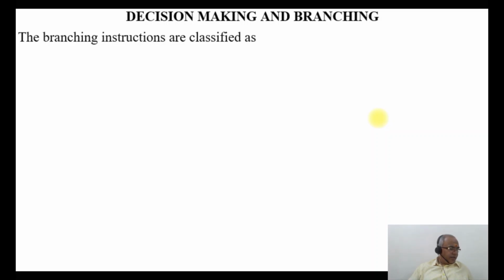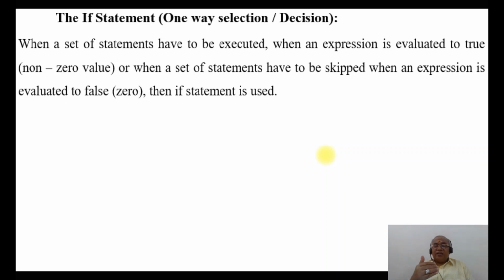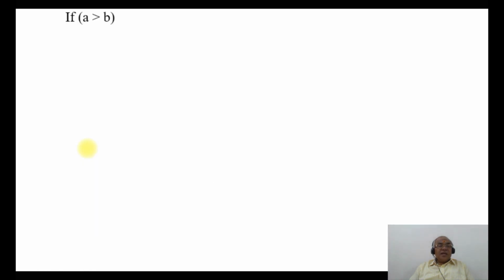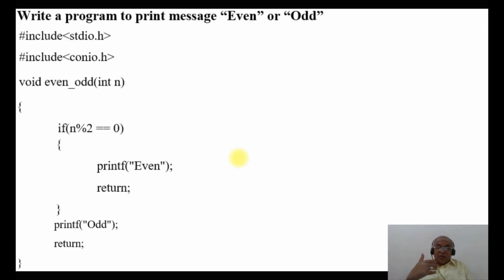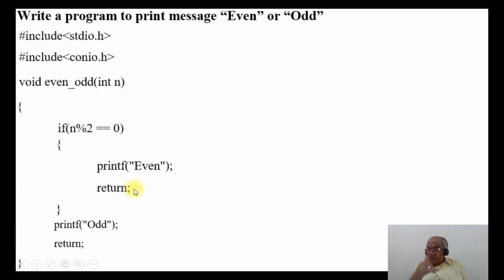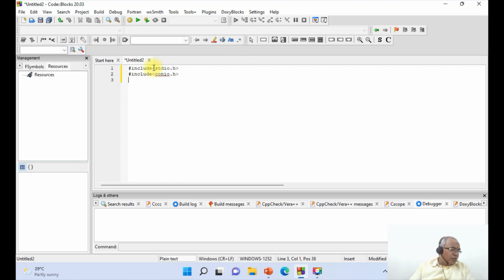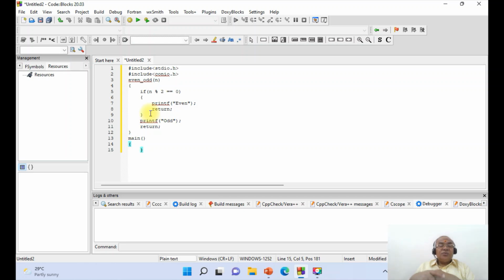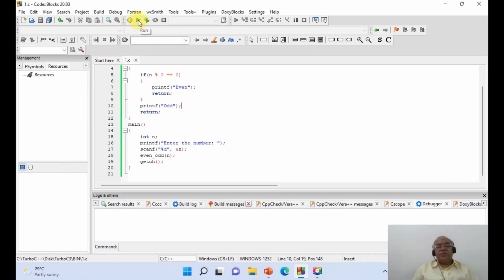23 IF STATEMENT EVEN ODD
Program to check the given number is Even or Odd using IF statement